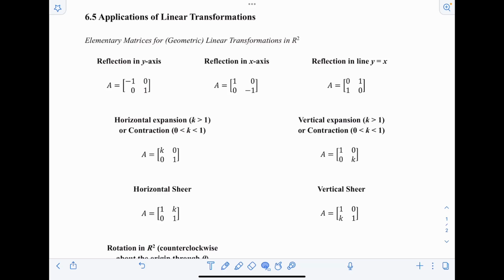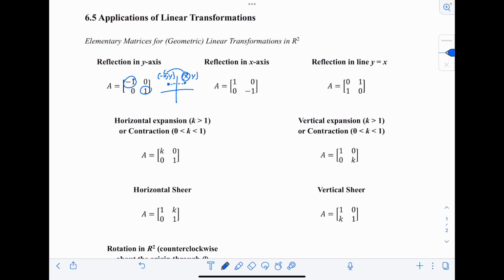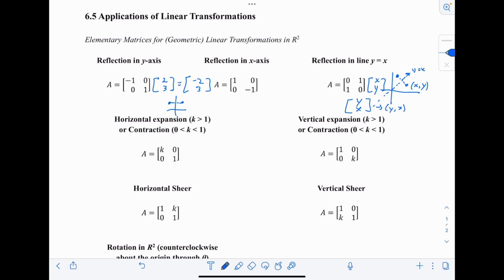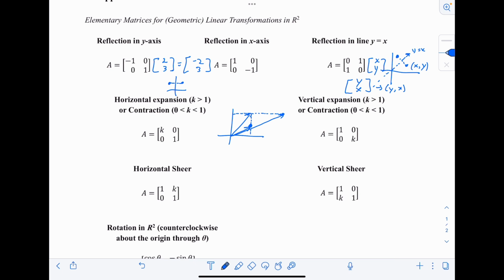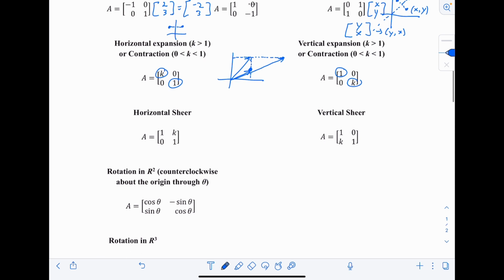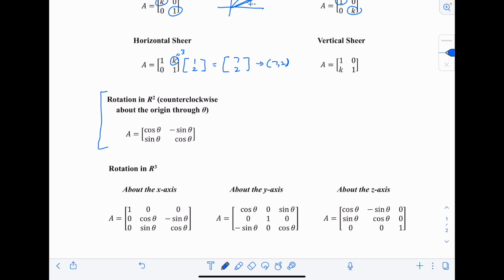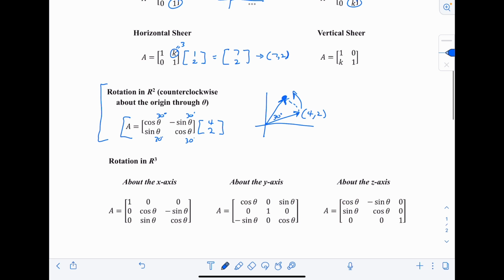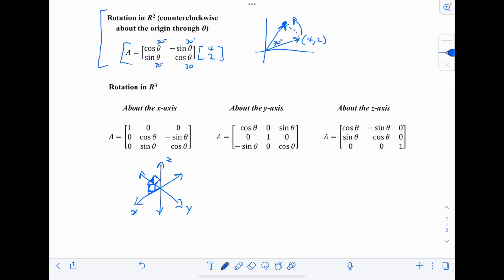6.5 Applications of Linear Transformations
Linear Algebra, Lesson 6.5 Applications of Linear Transformations

This lesson looks at linear transformations defined by reflections, expansions, contractions, shears, and rotations.